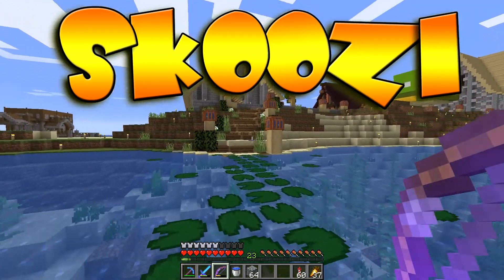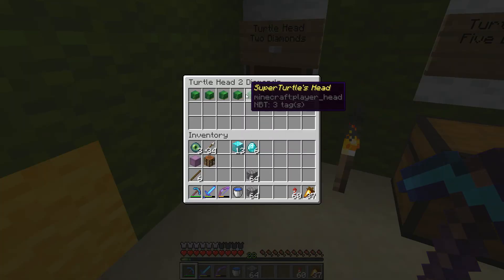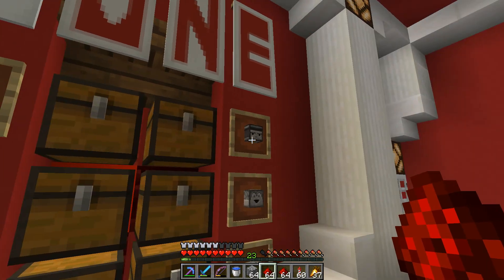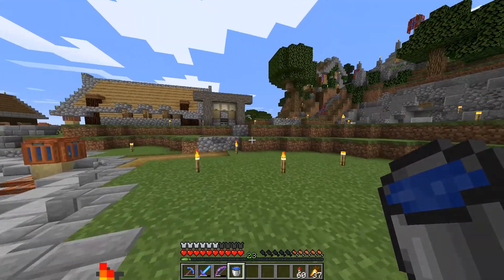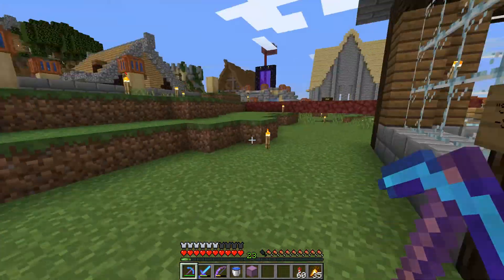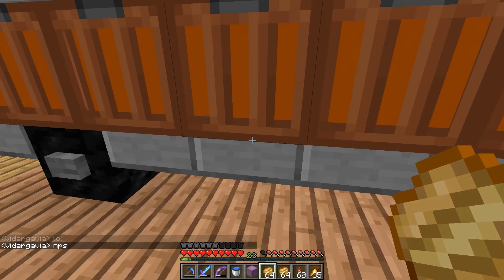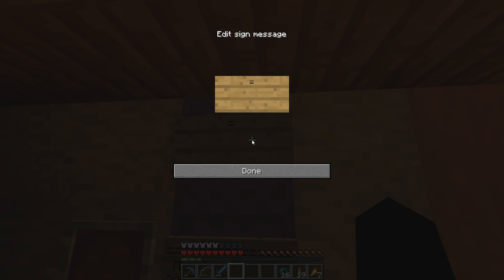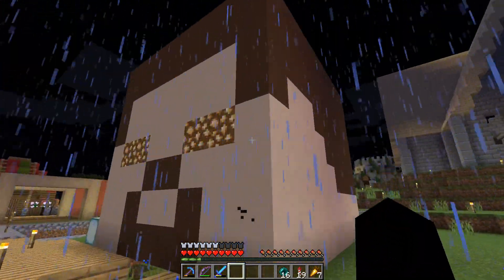Lionheart Dynasty S2:Courage - Ep.06: Stimulate the Economy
Today we throw some diamonds into the server economy to try and boost the purchasing power of other shopkeeps.